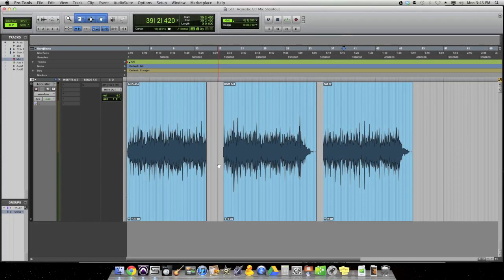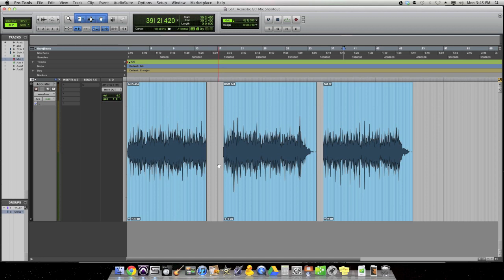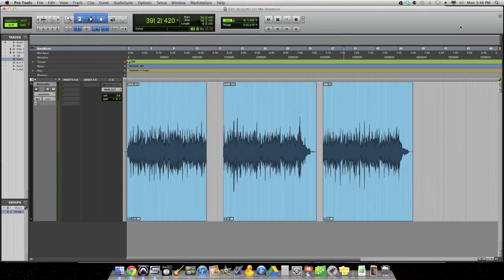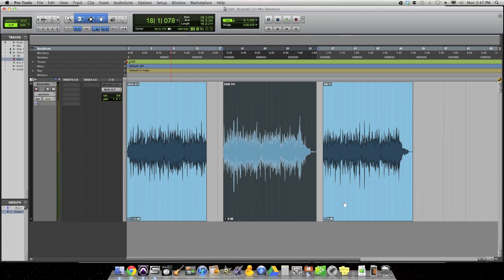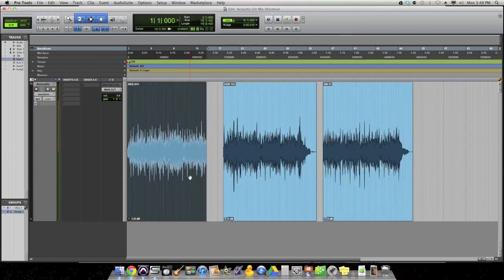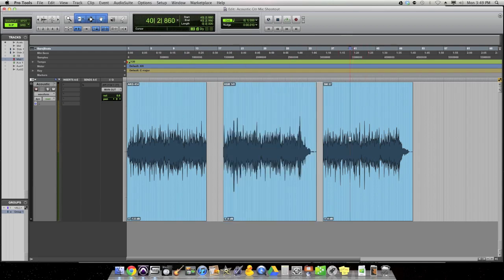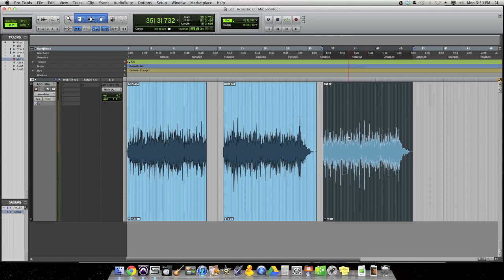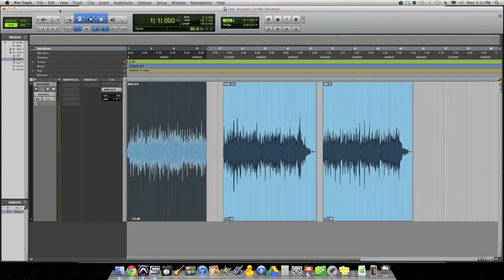Acoustic Guitar Microphone Shootout - TheRecordingRevolution.com